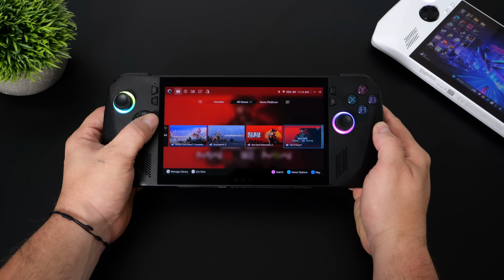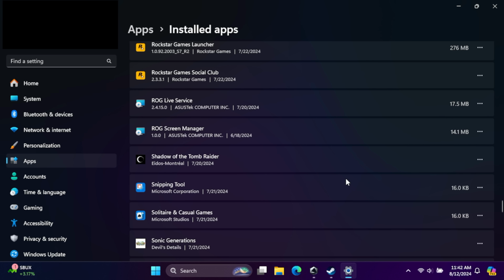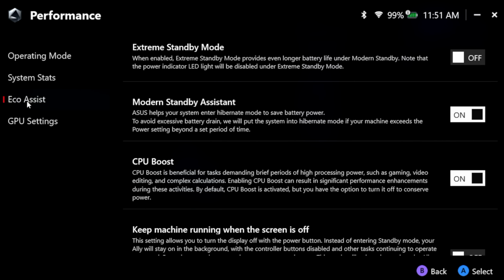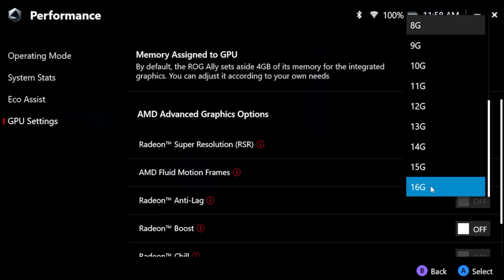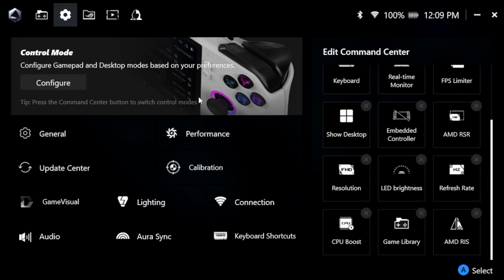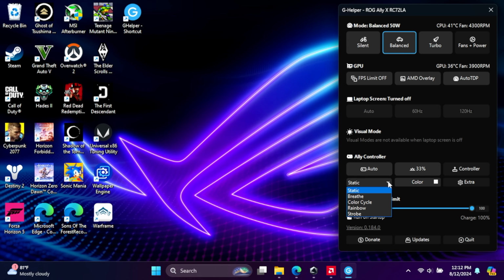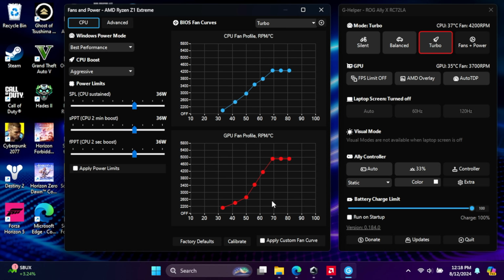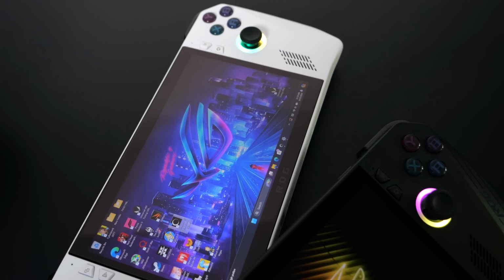Max Out Your ROG Ally X Or ROG Ally with G-Helper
Unlock Hidden Power: Want to squeeze every last drop of performance from your ROG Ally or ROG Ally X? This video reveals secret Windows tweaks and a lightweight alternative to Armoury Crate SE  that will boost your FPS and gaming experience significantly.
In this video I show you how to get more performance and More FPS out of the ROG ally X and the ROG Ally by utilizing some windows tweaks and replacing Armoury Crate SE  Se with a lightweight alternative know as G-Helper!

ETAPRIME
12400 Wake Union Church Rd PMB 239

00:00 Introduction
00:45 First Step
02:06 Second Step Core Isolation
03:16 Armory Crete Se Tweaks
08:12 Replace Armoury Crate SE  with G-Helper
13:12 Lower That Resolution